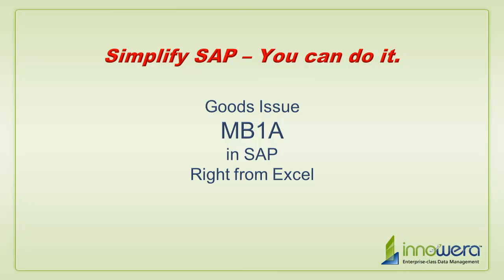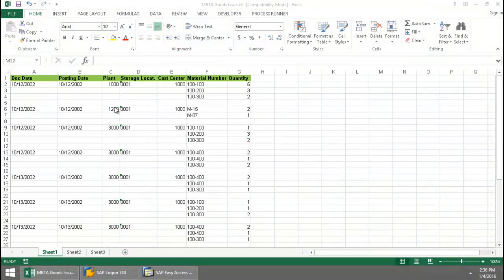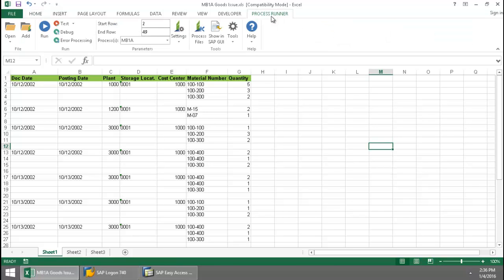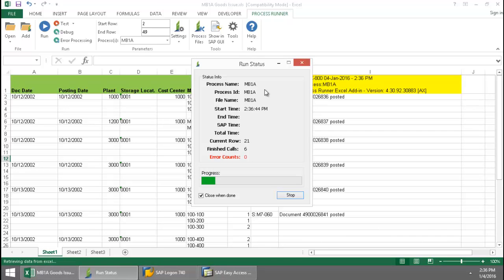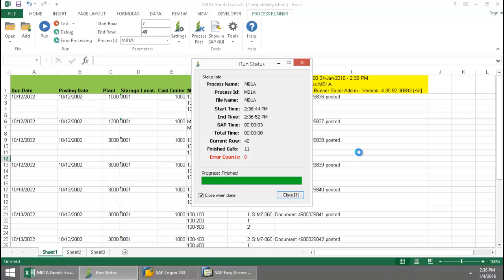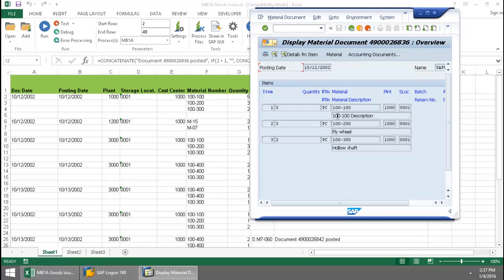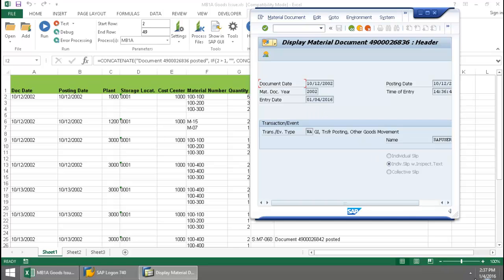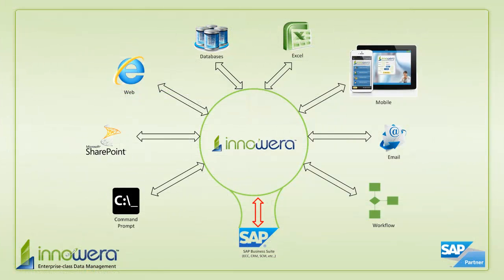MB1A - Goods Withdrawal From Excel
In this quick video an end user executes MB1A and performs a Goods Issue or Goods Withdrawl in SAP right from Excel, utilizing Innowera's Process Runner Excel Add-in.